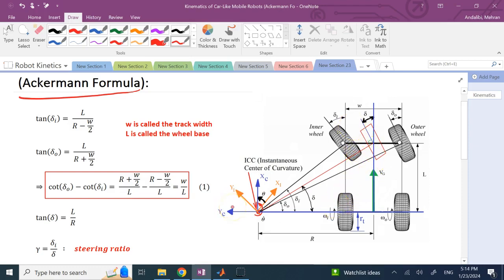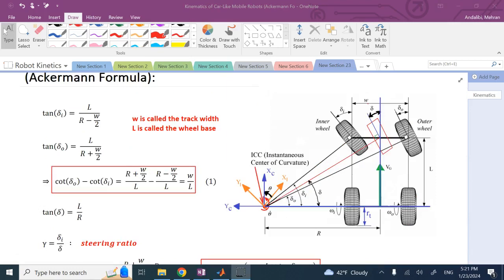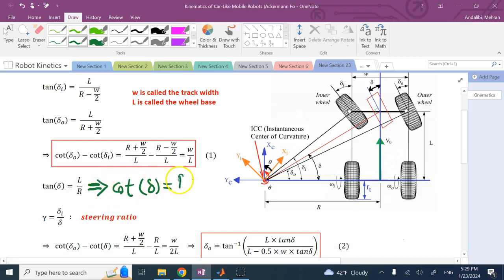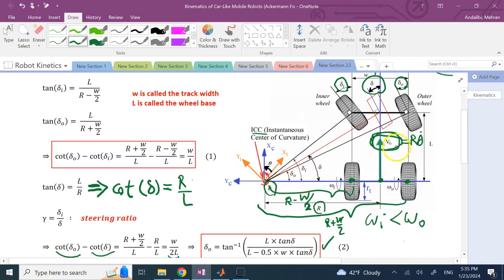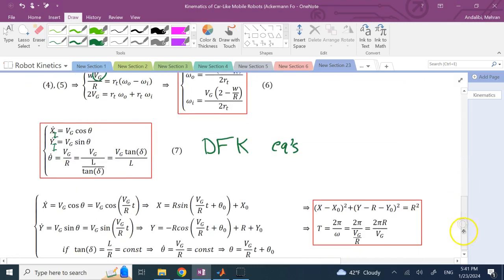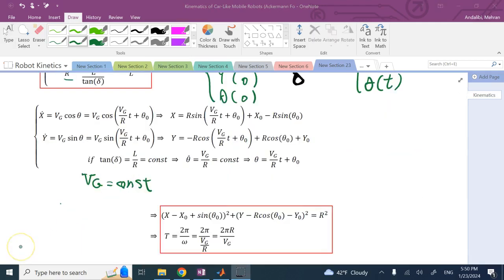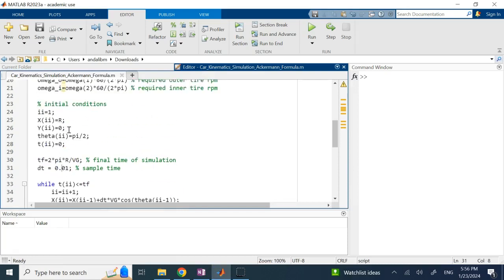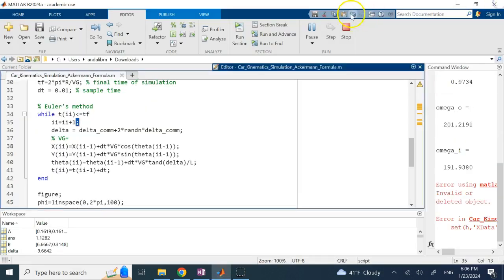Ackermann Geometry: Kinematics of Car-Like Mobile Robots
Kinematics of Car-Like Mobile Robots using Ackermann Geometry is explained in this video along with a MATLAB demo file that can be downloaded from the following link: